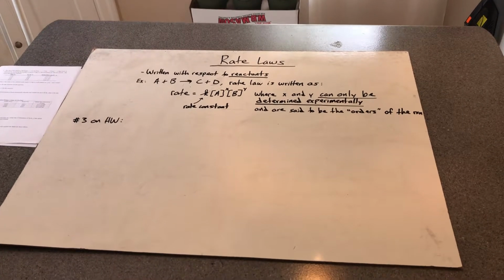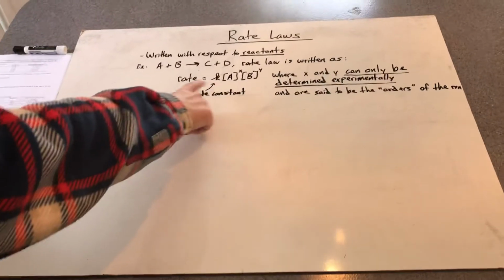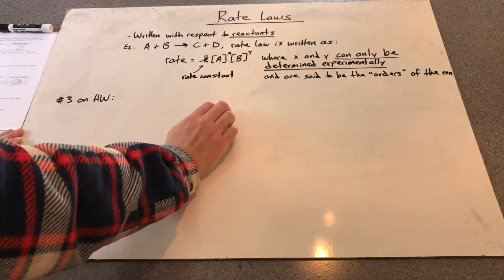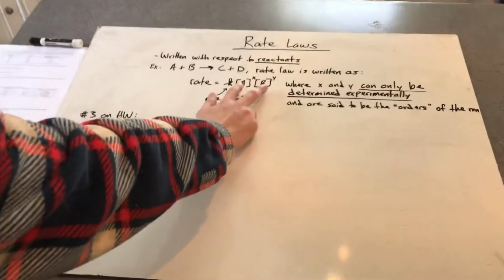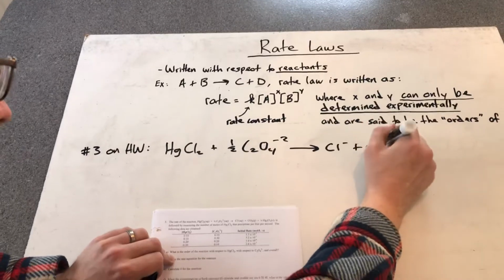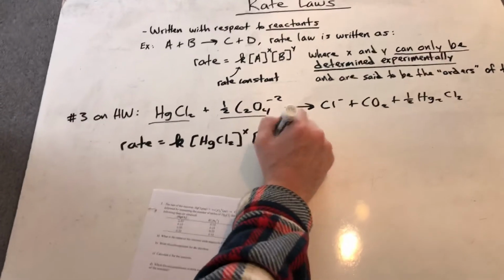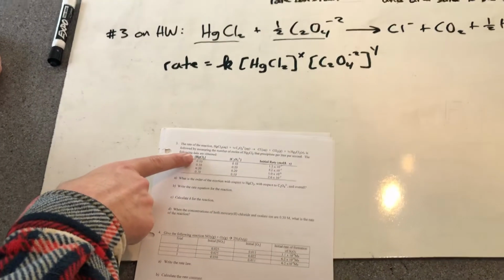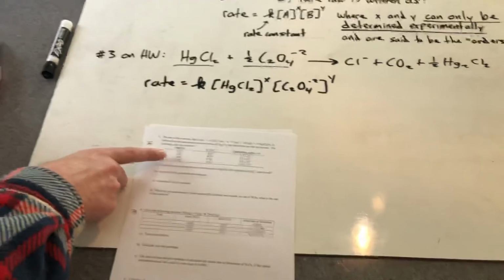Rate Laws pt 1